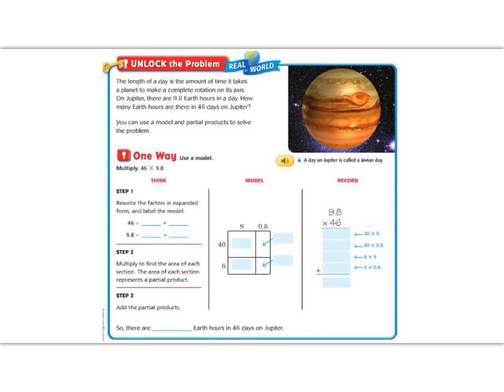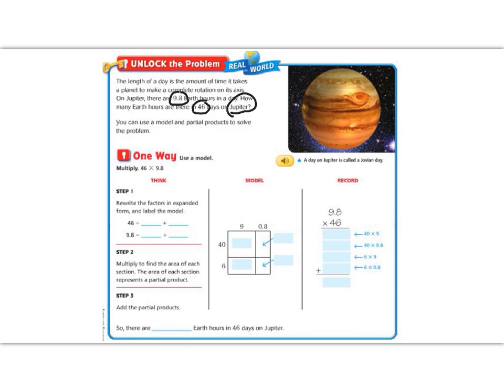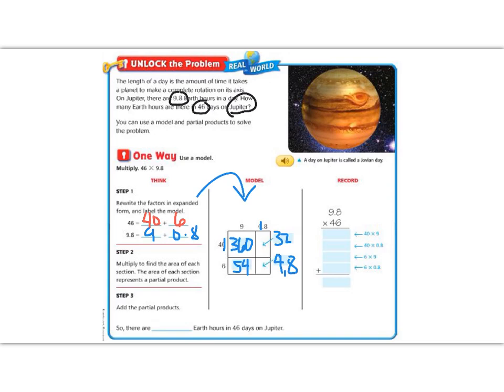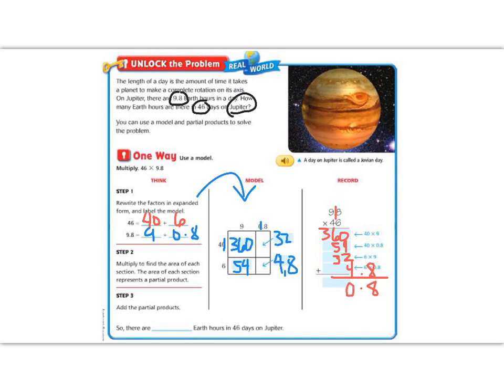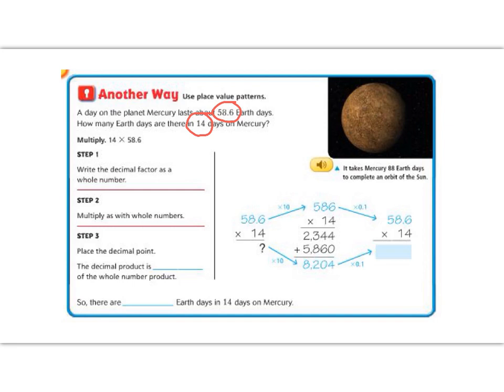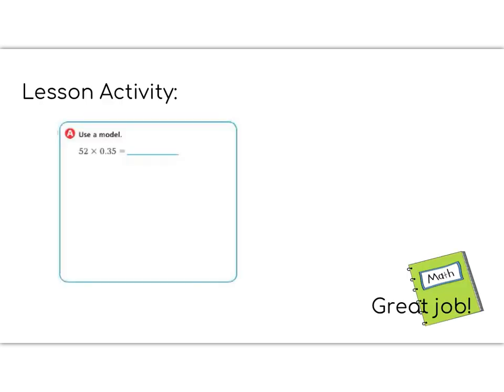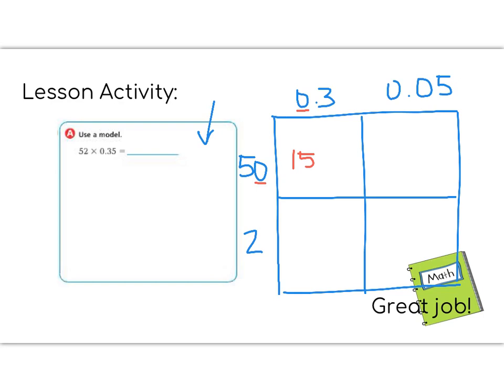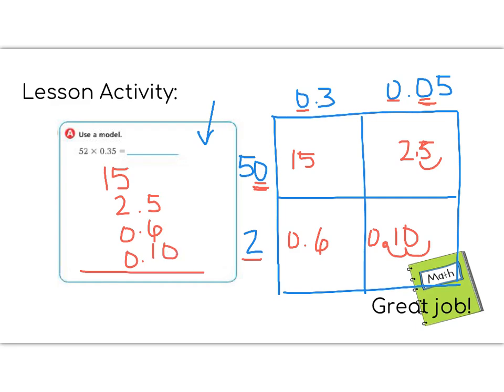Lesson 4.4 - Go Math 5th Grade